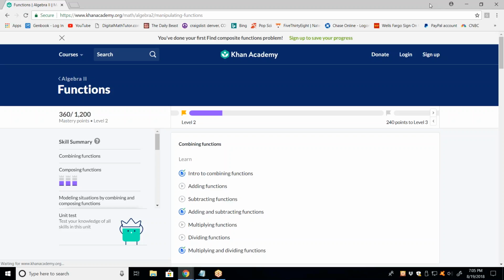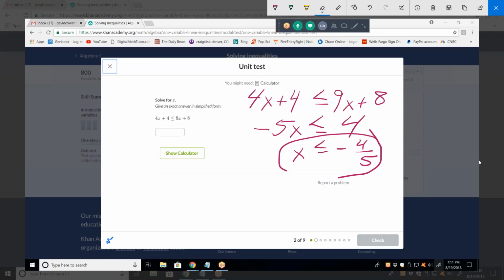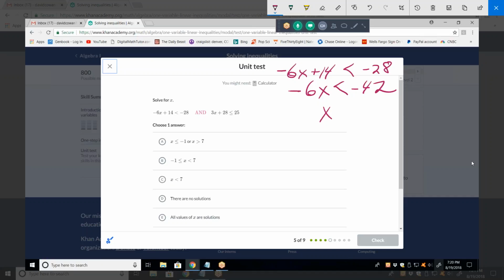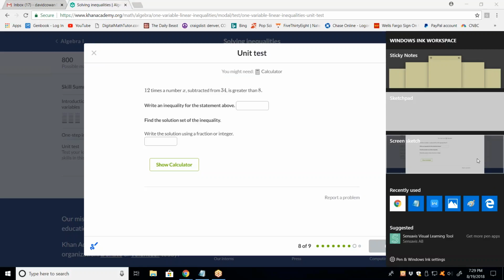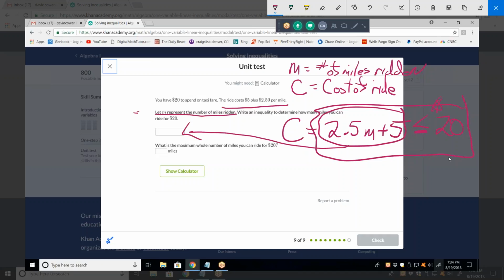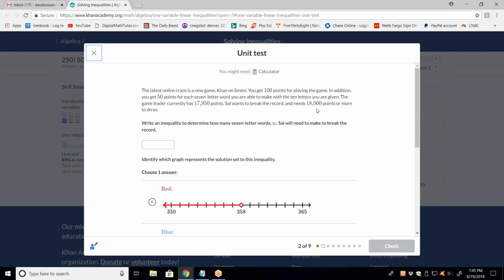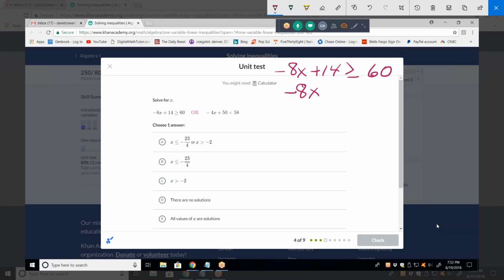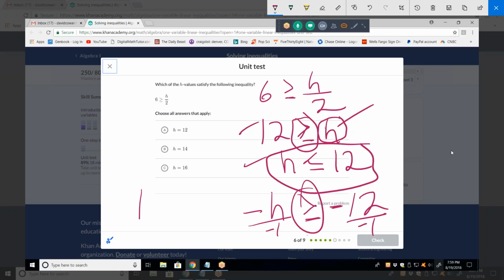Online Algebra 2 tutoring, JM081918